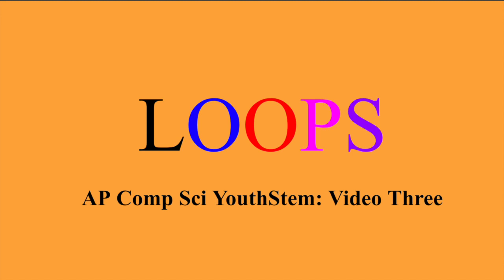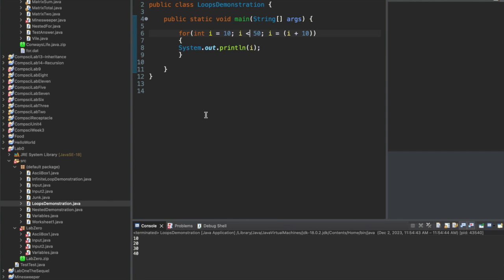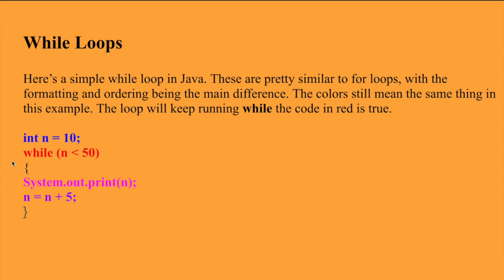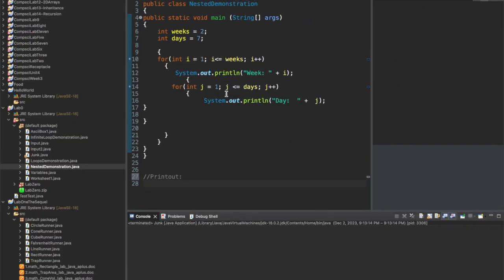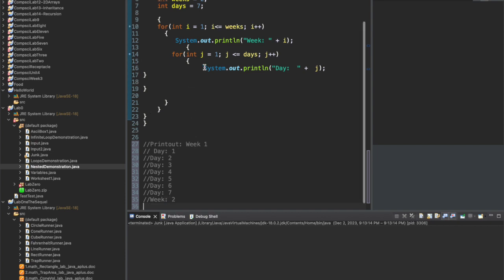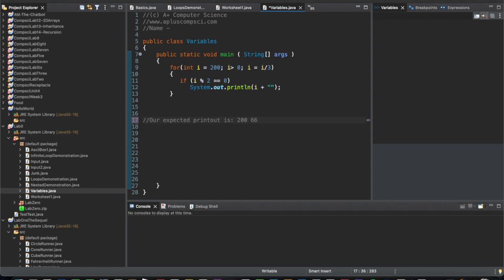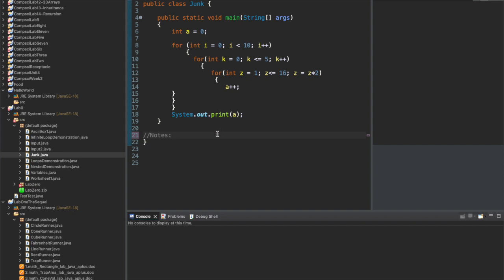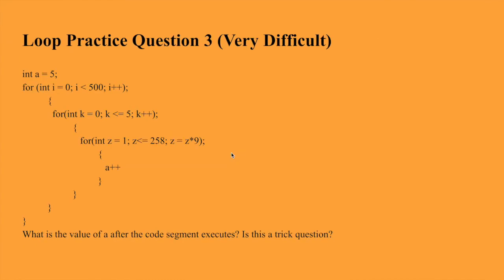AP Computer Science Part 3 - Loops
This video is part 3 of the AP Computer Science video series presented by YouthSTEM (youthstem.org), in which Evan Hamaoka talks about loops. Enjoy!